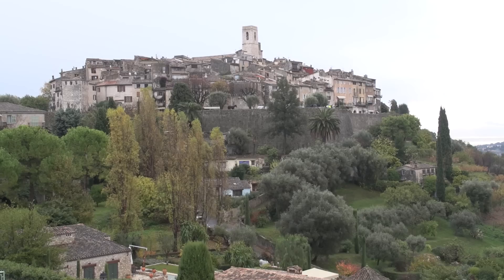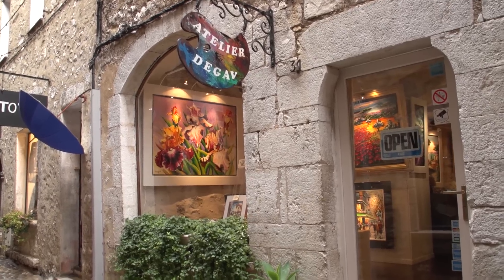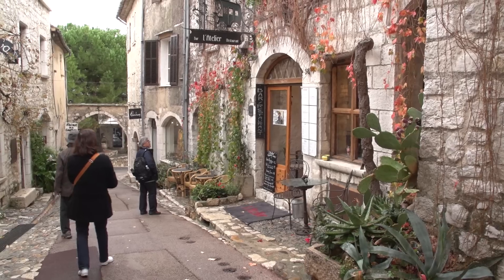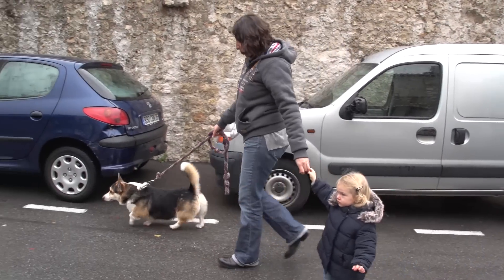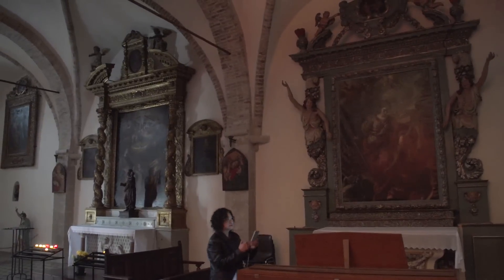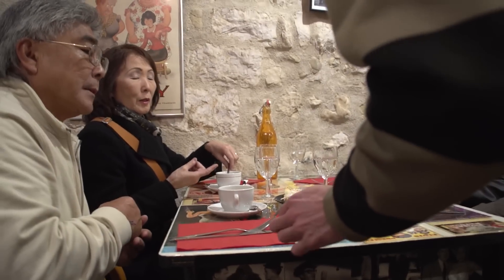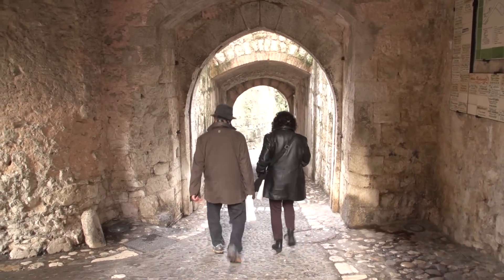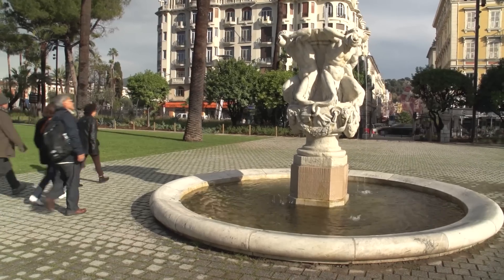St Paul de Vence, France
St-Paul de Vence in the South of France is one of the best-preserved and prettiest medieval villages in all of Europe. There is one main lane in the village, and we are going to walk you along its entire length from one end to the other and then back again. This is really very special town. St Paul is a medieval village with stone structures that date back to the 15th and 16th centuries, and it had fallen apart in recent times. Early 20th century it was quite dilapidated but it has been fixed up like new -- it's amazing because the art industry has moved in. There are 50 art galleries here of the highest quality.
You could spend a few days here in St Paul and never get tired of walking through these little lanes. It's quite small -- it's only about a half a mile long and quarter-mile wide, but each little lane is worth a close look. You might even see in the morning come back in the evening, enjoy the different qualities of light and atmosphere. This is a living and breathing work of art.
There's obviously a lot of money that's flowing through this little town of St Paul with these high-end art galleries everywhere and these monies have been put to good use in fixing up this little village there's no graffiti there's no trash nothings broken here and everything is sparkling even the dogs have to be careful where they go they keep the place spic and span so if you want to see an old medieval village that is as clean as today go visit St-Paul.